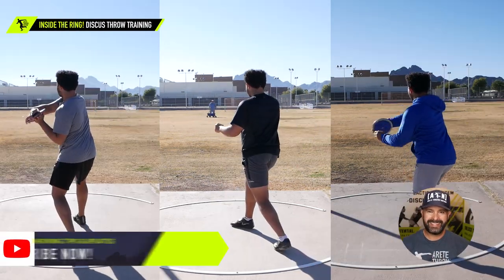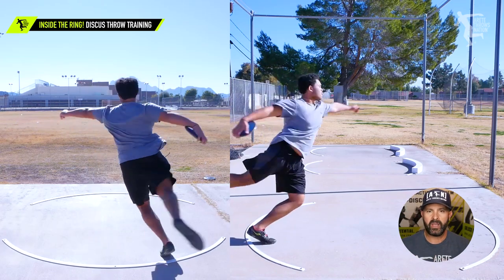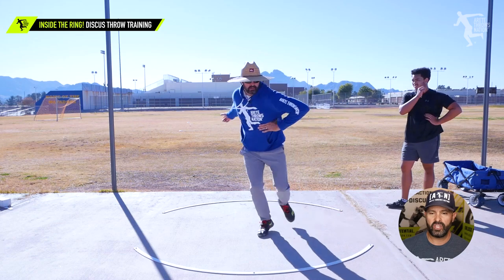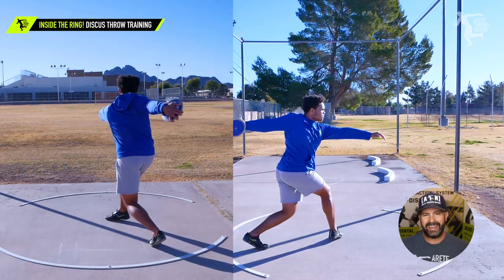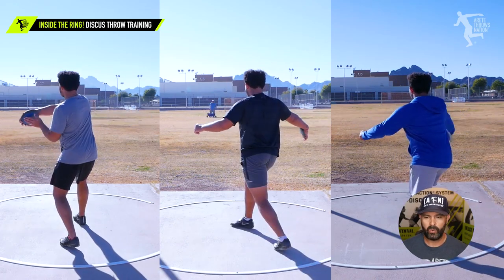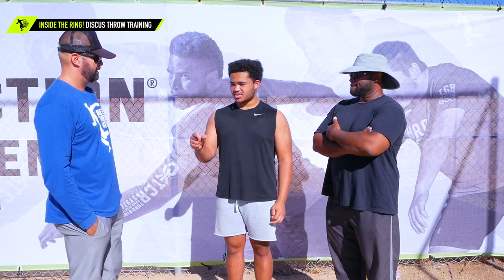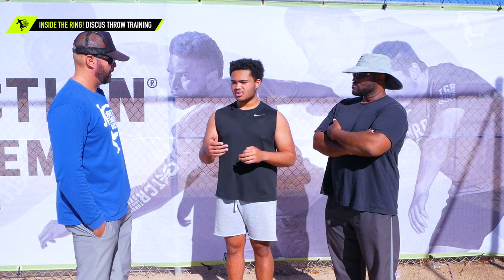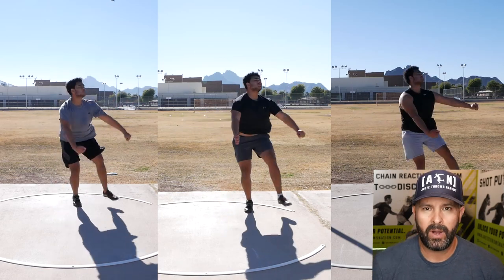How to Throw Discus - Fix Mistakes RAW TRAINING